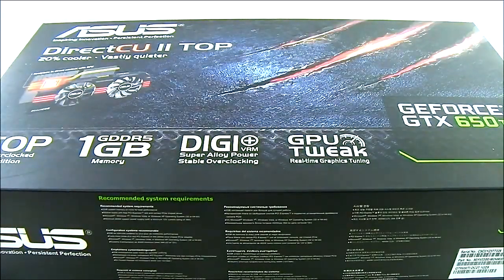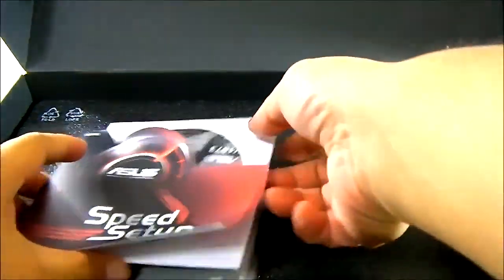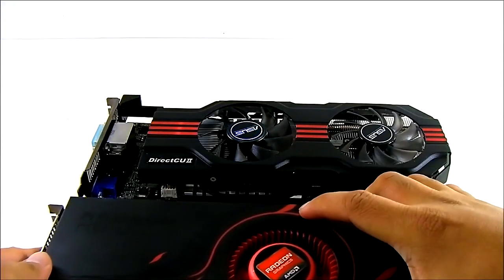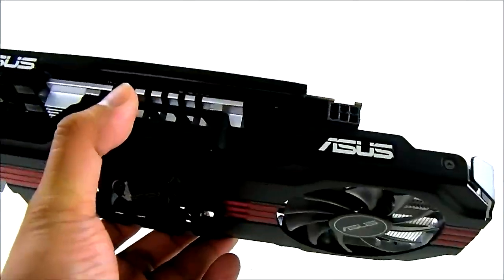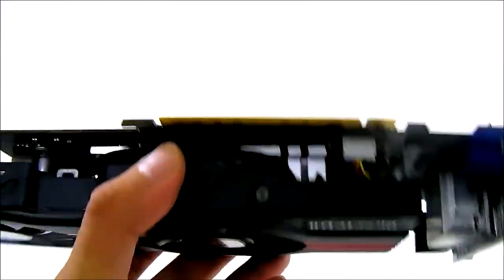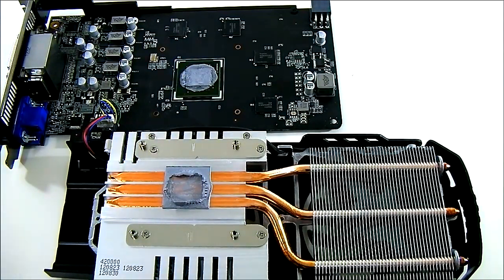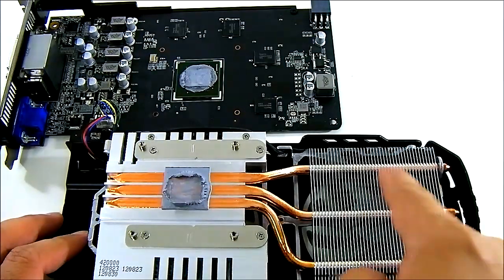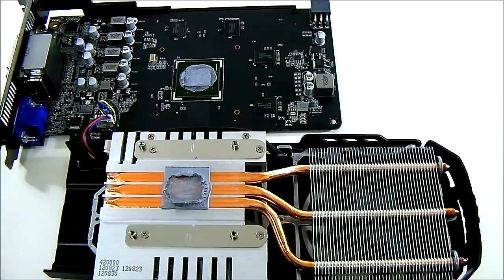ASUS GTX 650Ti DirectCU II TOP Video Card Unboxing + Overview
The ASUS GTX 650Ti TOP video card comes out of the box with the highest core clock on ASUS' 650Ti stable, clocking in at 1033MHz. The ASUS GTX 650Ti TOP also utilizes the DirectCU II cooling design, equipped with a pair of 80mm fans and direct contact heatpipes. ASUS has also applied their DIGI+ VRM and Super Alloy Power technologies for a much more efficient and stable overclocking experience on the GTX 650Ti.  These technologies also ensure that the ASUS GTX 650Ti DirectCU II TOP video card has a long operating life and ASUS guarantees 3 years of warranty to ease user concerns, just in case.